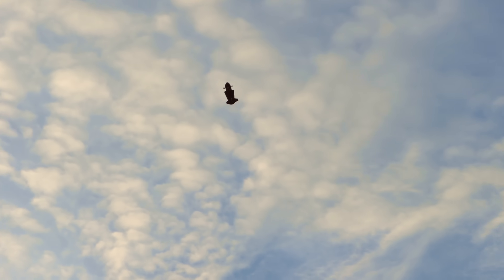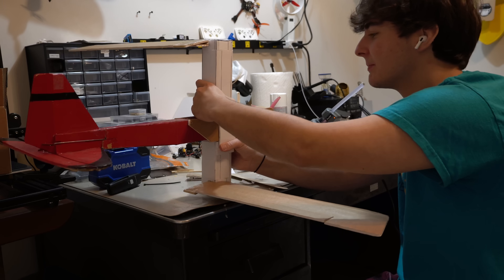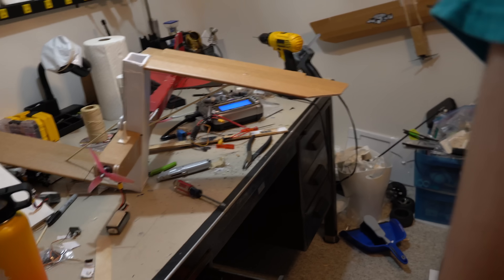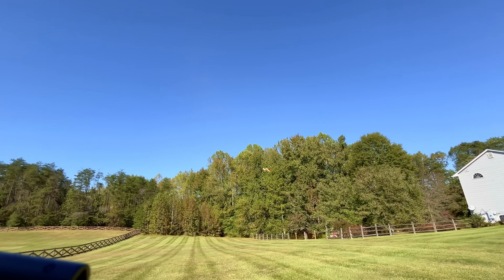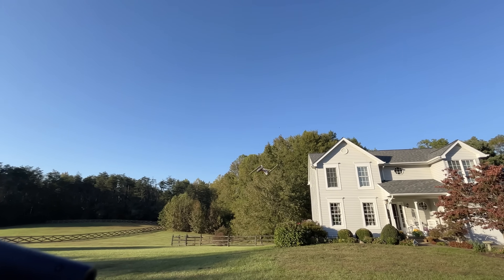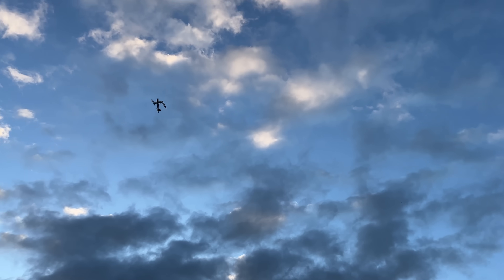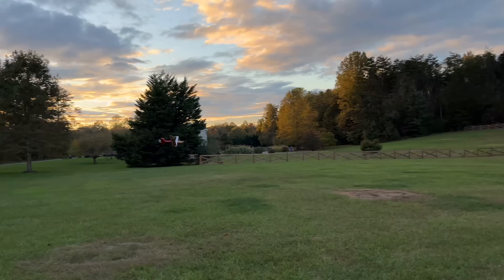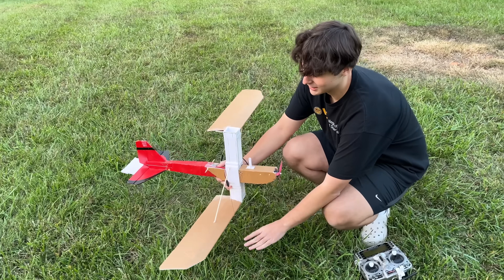Can a Plane Fly With Offset Wings?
My swing wing has offset wings and so does my flying car, and you guys were wondering if that had an effect in flight. So in this video I do some mythbusting and craft a DIY RC airplane with super offset wings using the Flite Test Tiny Trainer as a base.

Go Get Yourself An Insta 360 Go 3 Cam :)

Im Working On Putting Together A Playlist That Includes All The Songs In My Videos. Here It Is.